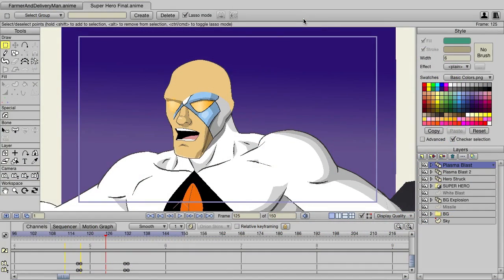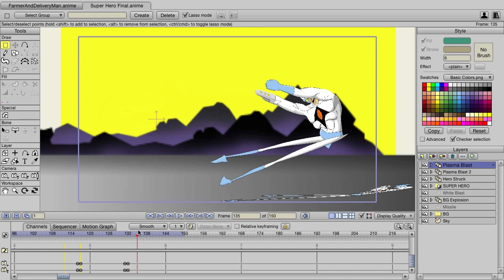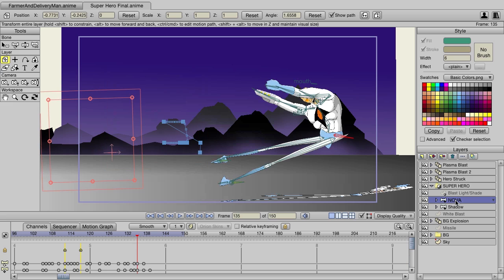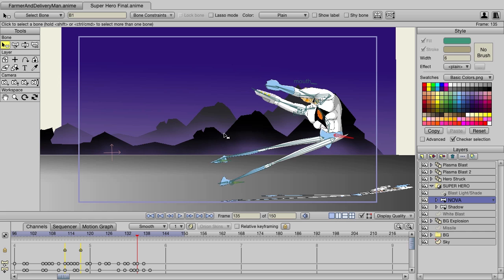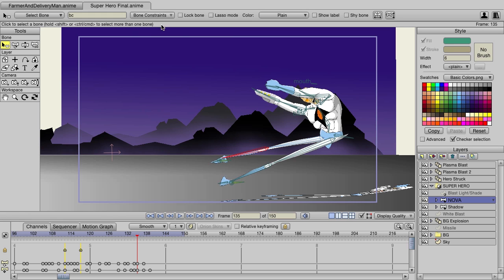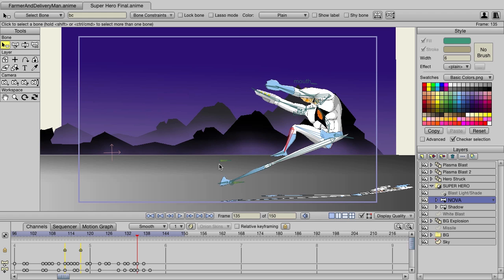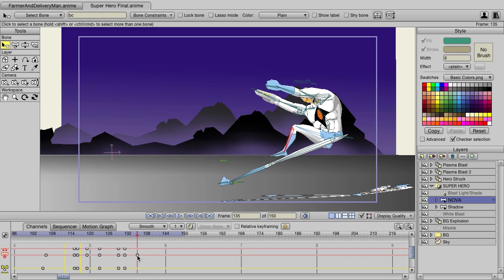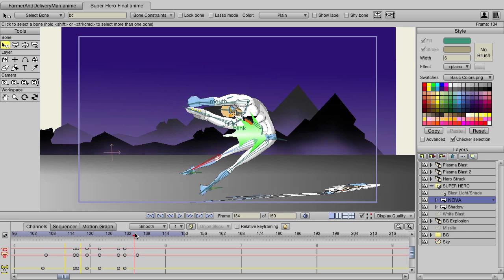Anime Studio (Moho) Pro 11 - Animated Bone Targets - Tutorial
New! Animated Bone Targets - Now you can easily switch from one target bone to another when working with animated bone targets. Animating objects where a handoff occurs is now easier and smoother than ever.

To learn more about Anime Studio 11 please visit our